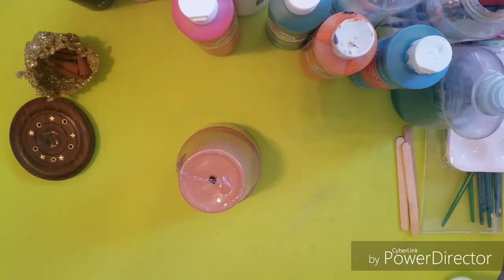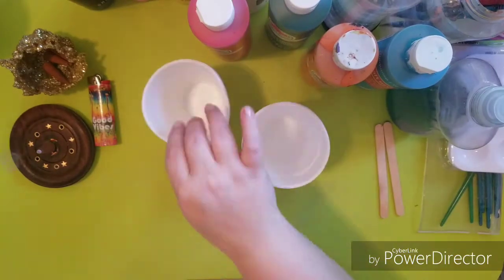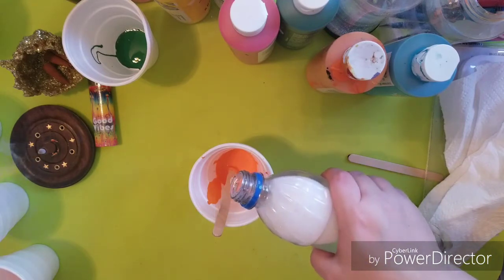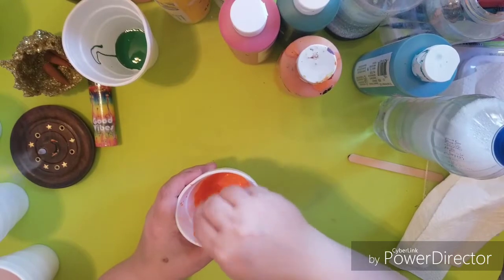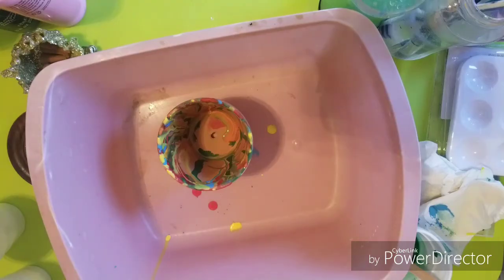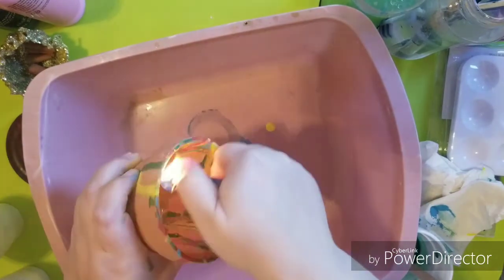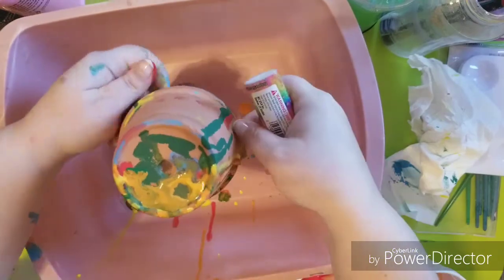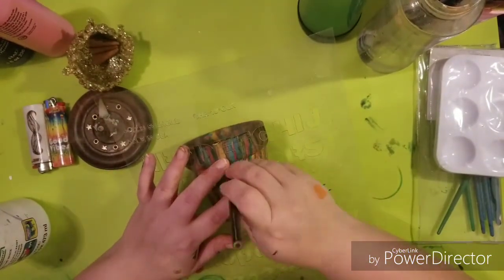EASY DIY Drip Painting/ Pour Painting Tutorial: Flower Pot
I am going to show you how to make a drip painted/ pour painted flower pot to be used for plat or other crafts.

Please comment what you would like to see in future episodes.